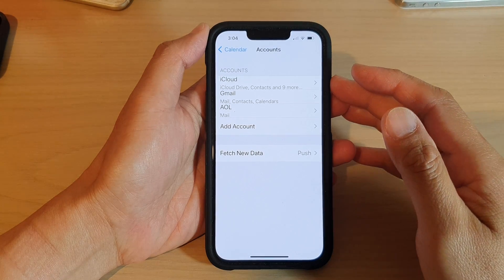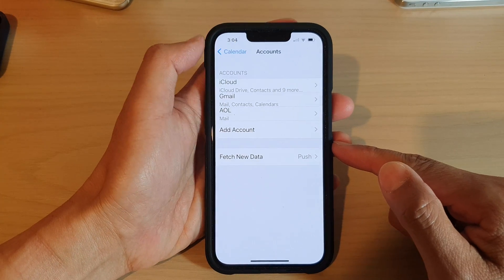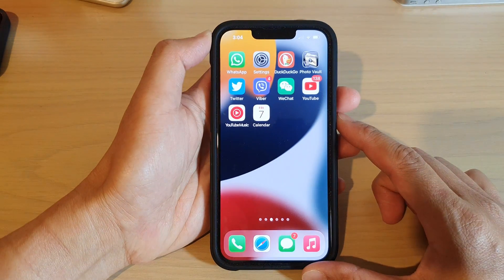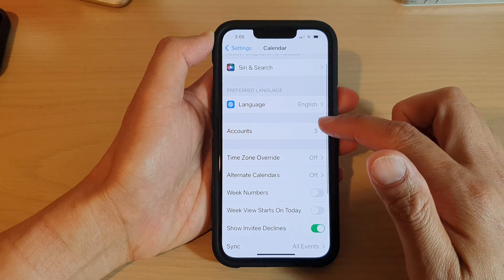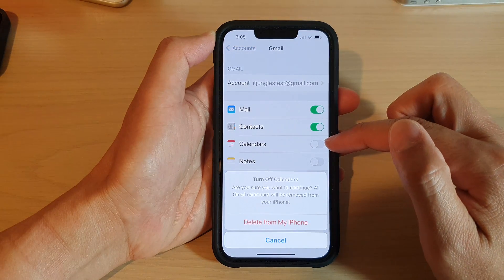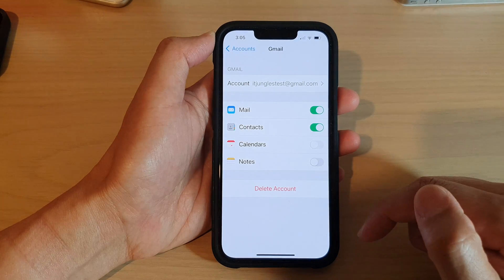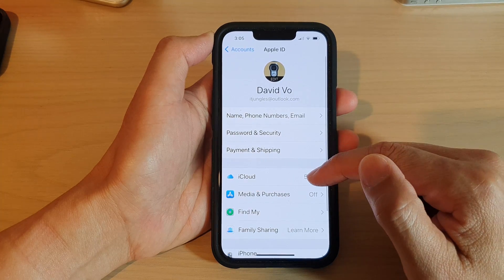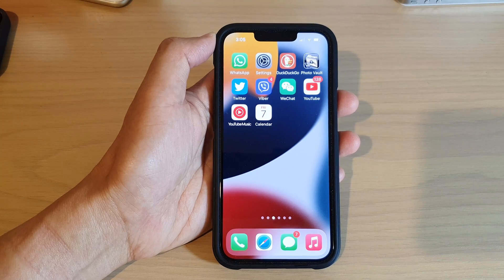iPhone 13/13 Pro: How to Enable/Disable Calendar From Different Accounts (Gmail/Outlook/AOL/Yahoo)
Learn how you can enable or disable calendars from different accounts on the iPhone 13 / iPhone 13 Pro. Other Calendars that you can add in are Gmail, Google Calendar, Outlook Calendar, and Yahoo.